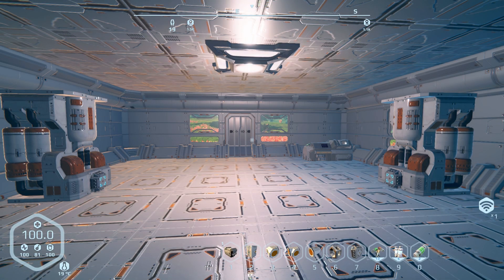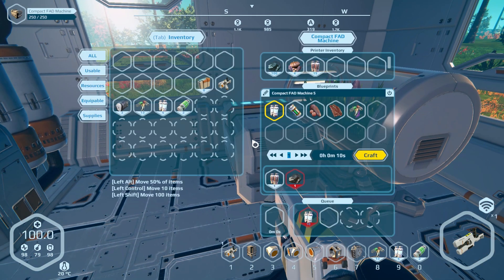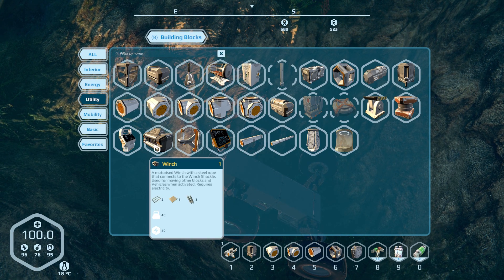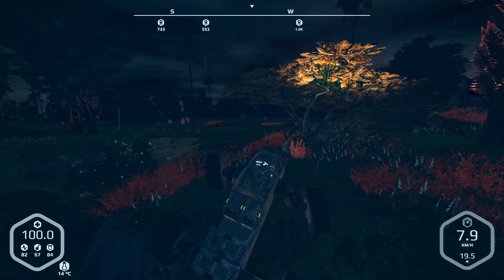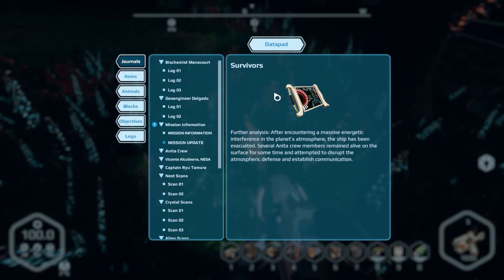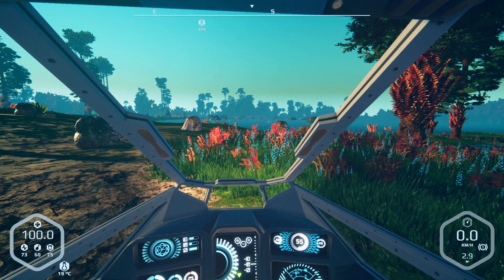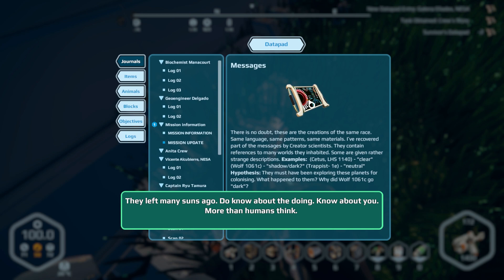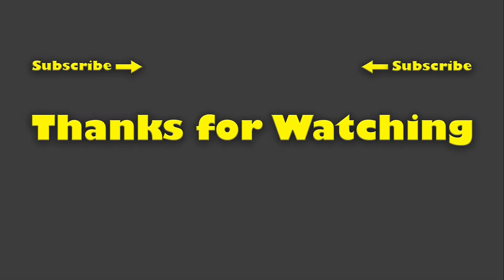Planet Nomads Ep.6 - "Oh No!" - Let's Play with RaidzeroAU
Planet Nomads Gameplay - Careful what you talk about.

There's a whole planet of diverse biomes waiting for you to explore. Gather enough materials to build a mobile base that will carry everything a Nomad needs on a journey through an unknown land.

Planet Nomads developed by Craneballs.